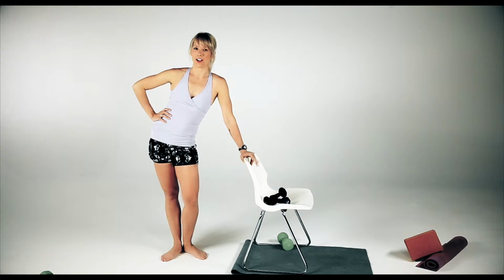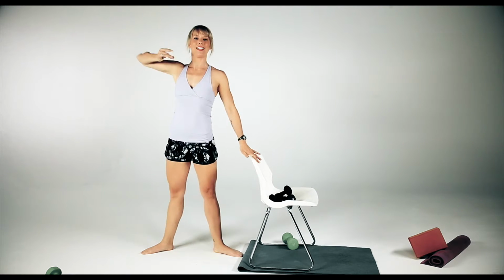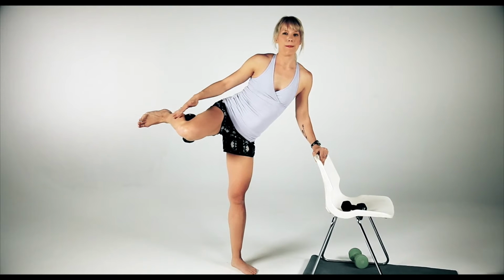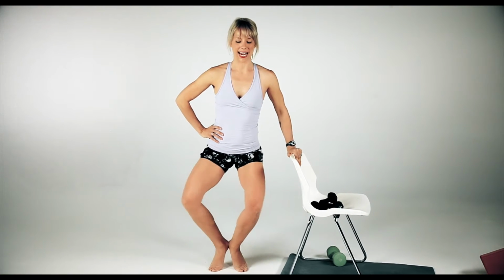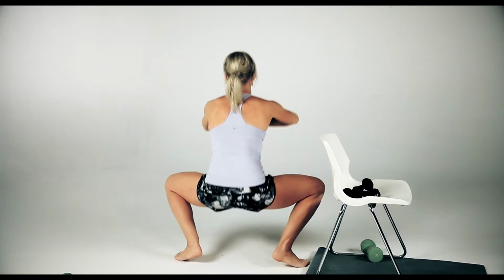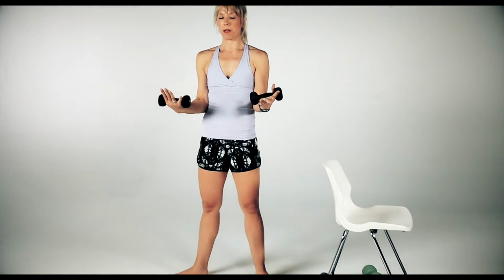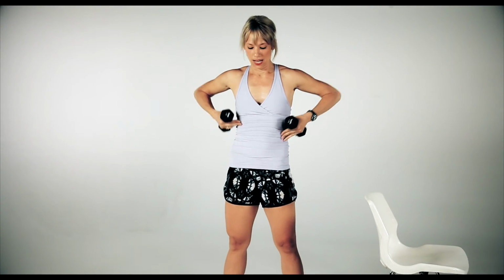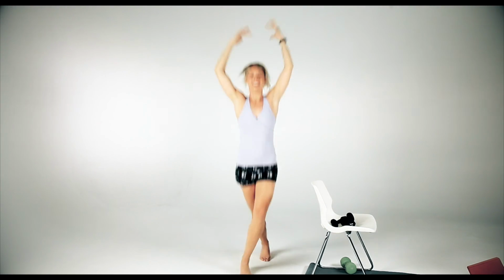Ageless Fitness : Barre Booty Blast Workout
A great workout you can do anywhere! All you need are a set of light hand weights & a chair. Get your daily workout in with this video featuring fitness contributor Natalie Magee. For more workouts, recipes & the book, check out